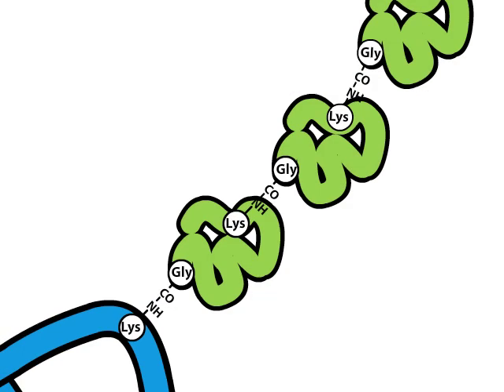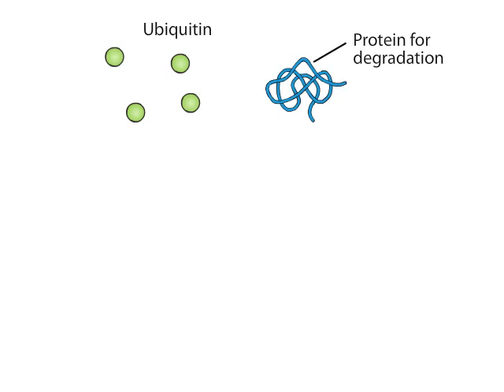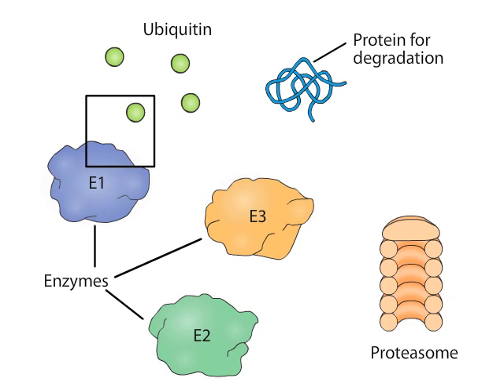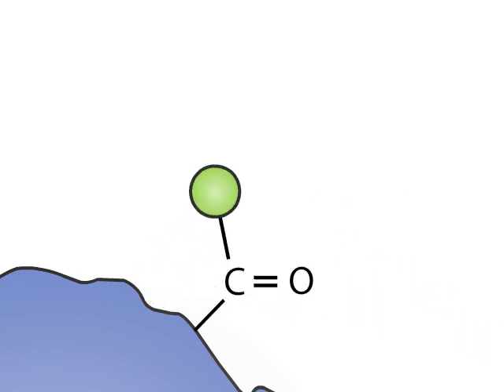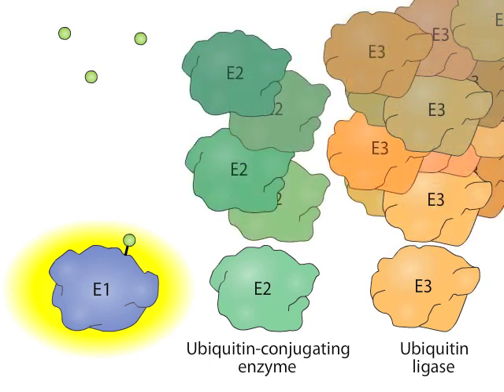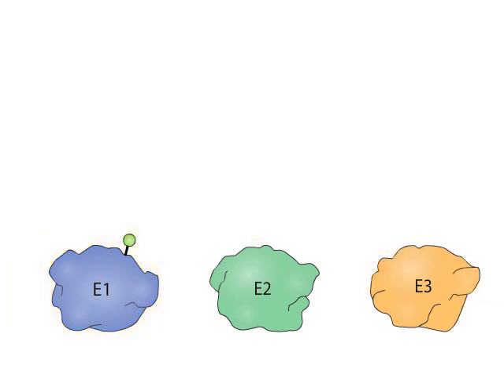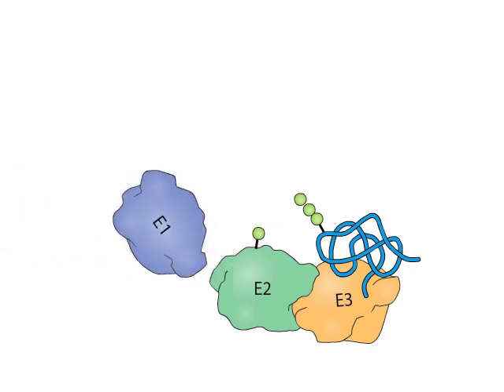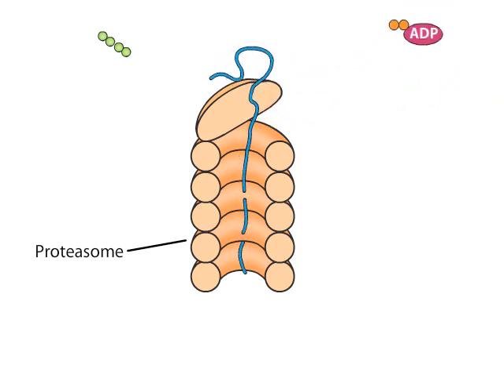protein degradation animation